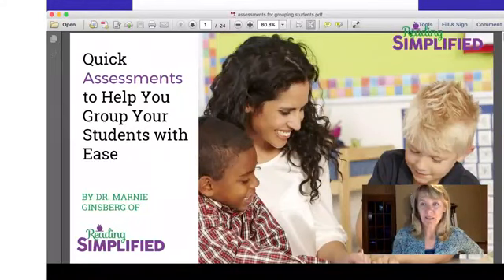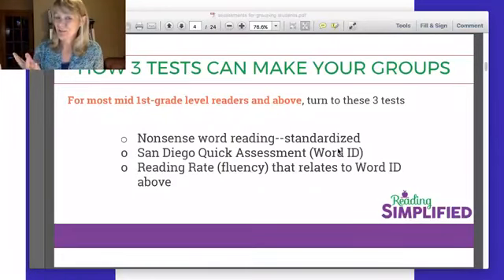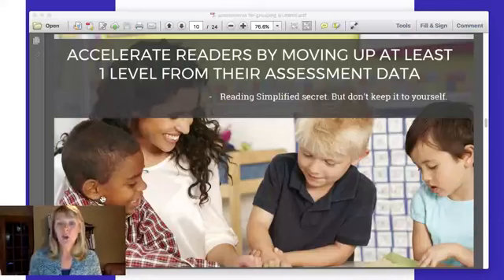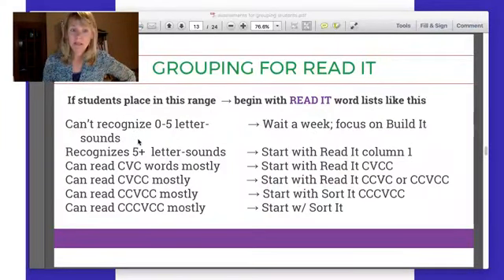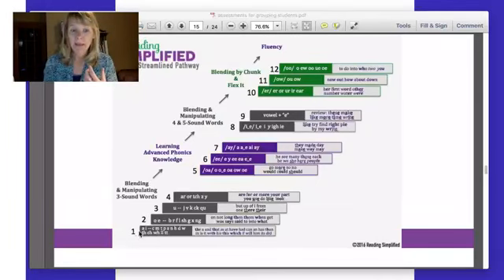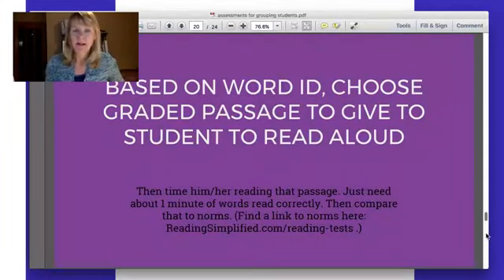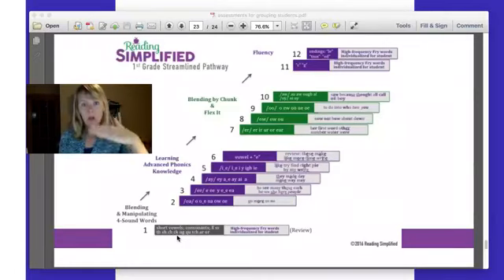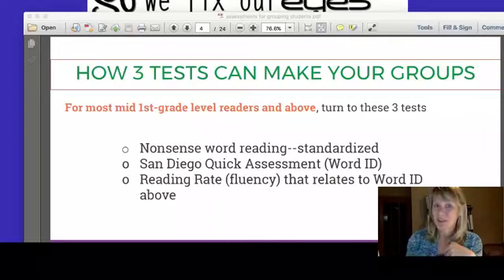How to quickly assess students for small group reading instruc...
You have 25 students at 14 different levels, right? How do you decide how to group them?

And how can you decide without taking 1 hour assessing each student?

Tune in tonight (at 8 pm EST; New York City time) to learn about a few quick assessments that direct grouping decisions. easily.

And for access to some of the FREE informal assessments I suggest, head here: